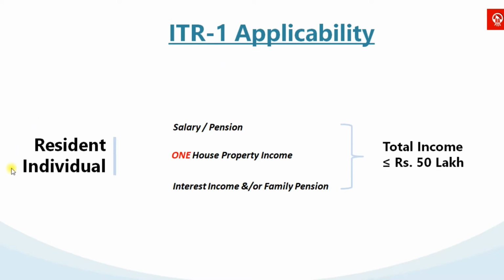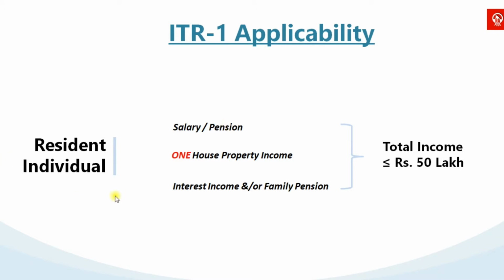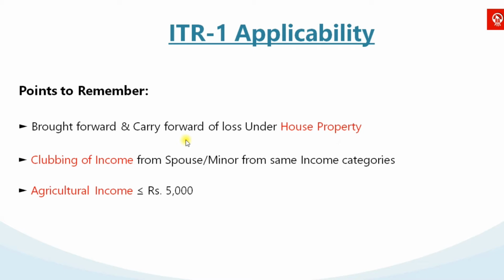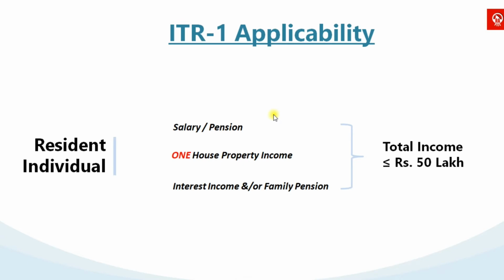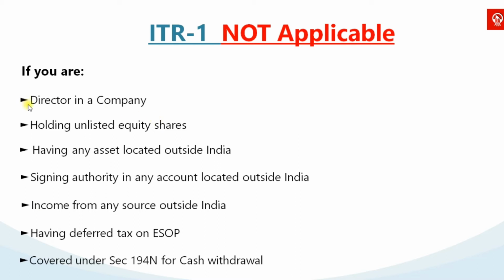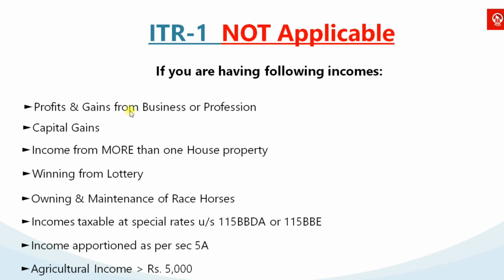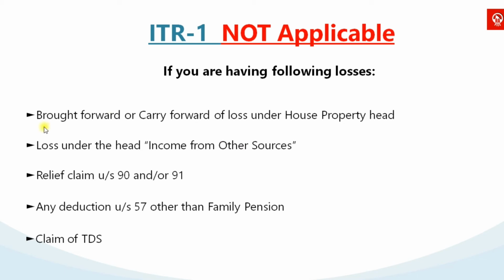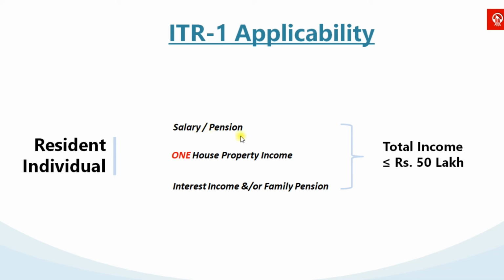ITR1 Applicability for AY 2021-22 (FY 2020-21) | Income Tax | Rapics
In this video, let's understand ITR1 applicability for AY 2021-22 i.e. FY 2020-21. ITR-1 is applicable ONLY for Resident individuals if their income is from either of the following sources and such total income is not more than 50 lakhs. Those are:
1. Salary/Pension Income
2. Income from ONE house property
3. Interest Income &/or Family Pension
4. Agricultural Income not more than Rs. 5,000

If you are wondering who is to file ITR1, this video explains every aspect of it.

ITR1 is applicable ONLY for Resident Individuals but NOT for any other category of tax payers. However, not all Resident Individuals are eligible to file ITR1. Few exceptions are there which are discussed in the video.

⌚ Timestamps:
00:00 Introduction
00:51 ITR-1 applicability for Individuals
04:02 Who is not eligible for ITR-1?
08:21 Summary